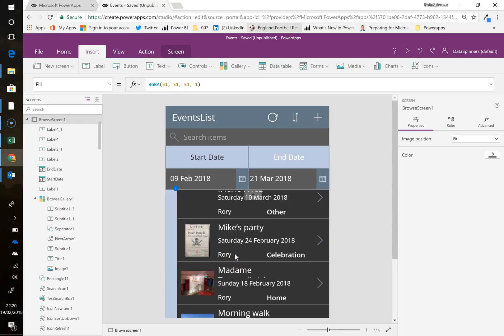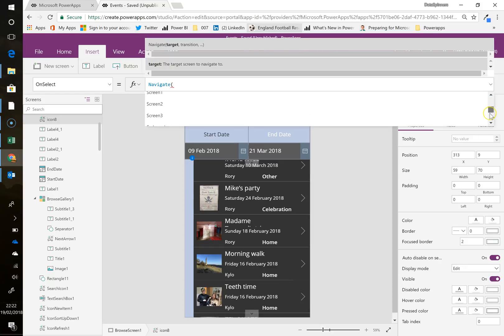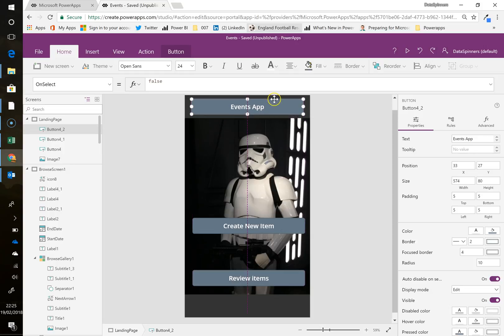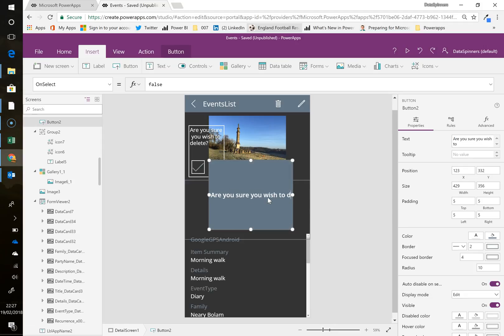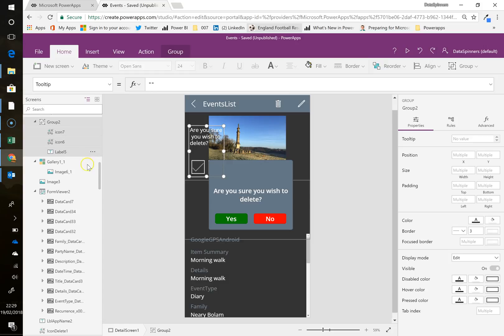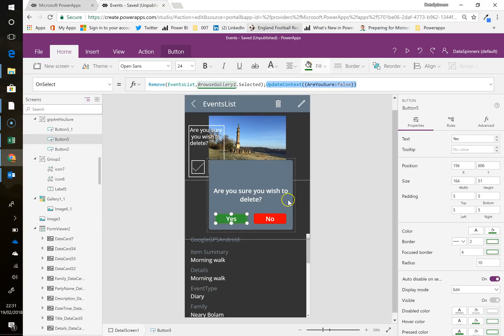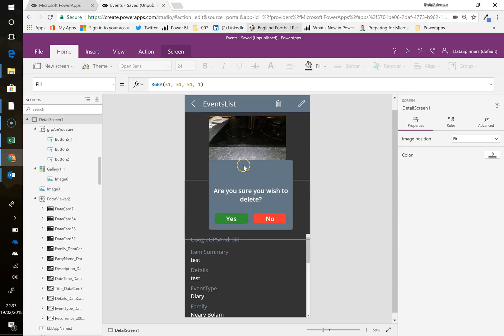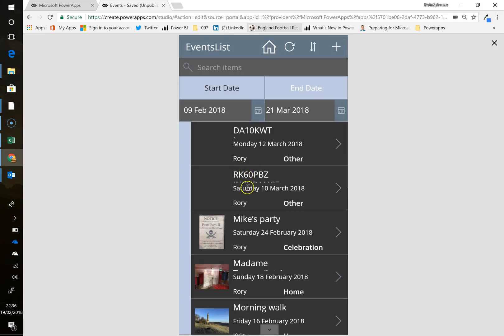PowerApps Item Deletion Verification Confirmation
It's been a while...In this vid you'll learn how to use updatecontext() to create an in memory variable that lets you create an 'are you sure you wish to delete?' button.
Oh, and it kicks off with me demonstrating how to introduce a home icon and also finishing off my landing page with an image.